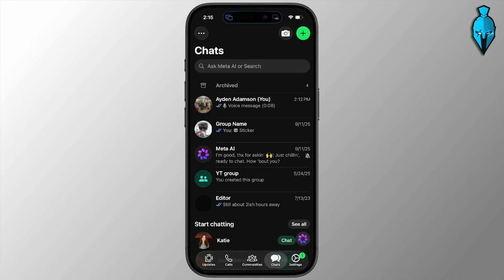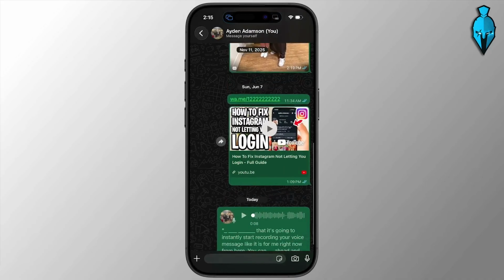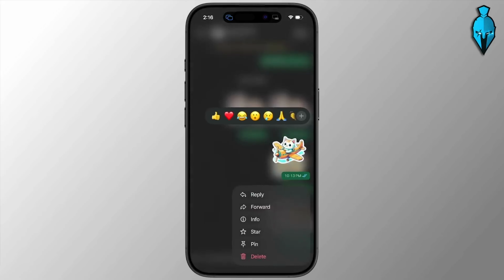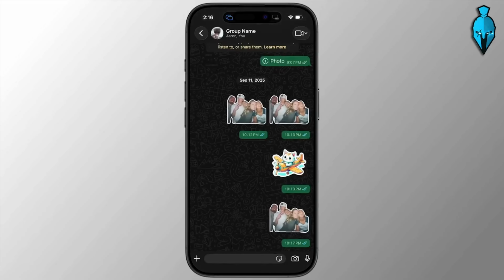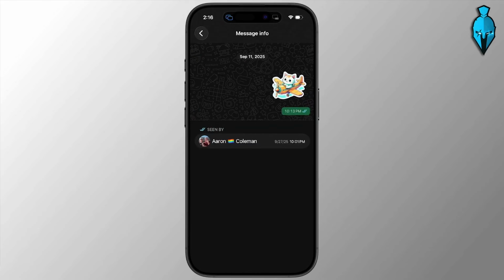How To Check Message Info On WhatsApp - Full Guide